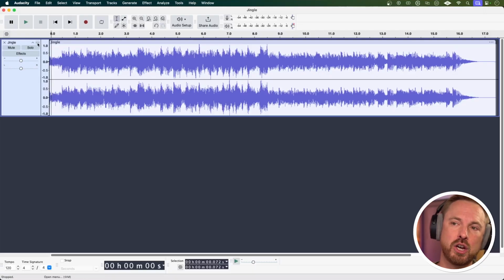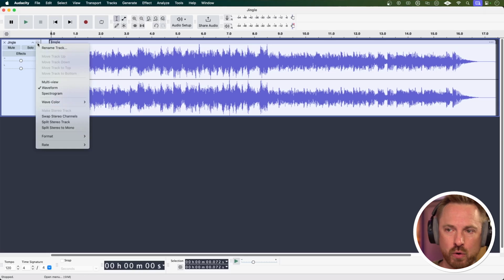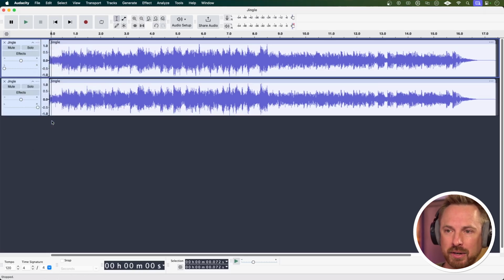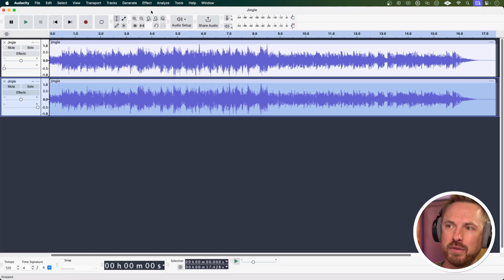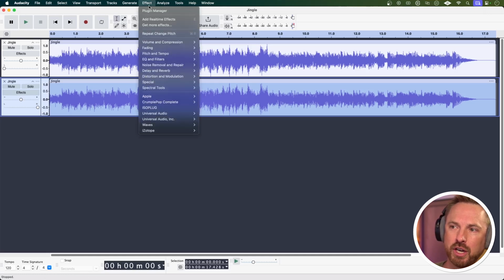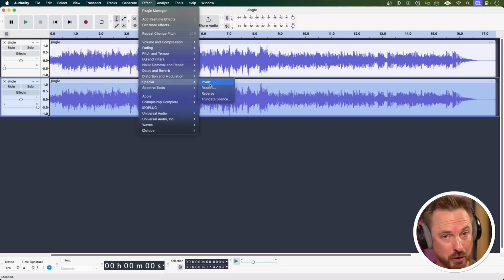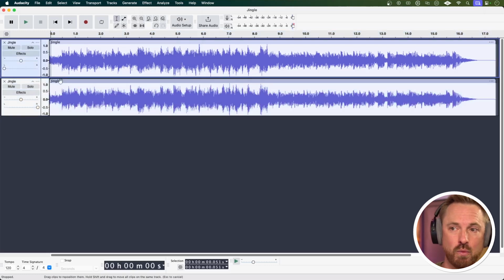Removing Vocals from a Song in Audacity in SECONDS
This is one of the shorterst Audacity tutorials and in many ways a trick any magician would be proud of! In this video I am showing you a very cool trick of inverting audio to remove the vocals from a song.

0:00 Video Start
0:57 Split Stereo Tracks
1:50 Track with no vocals!
2:40 Watch next